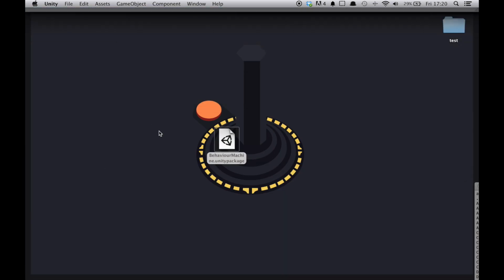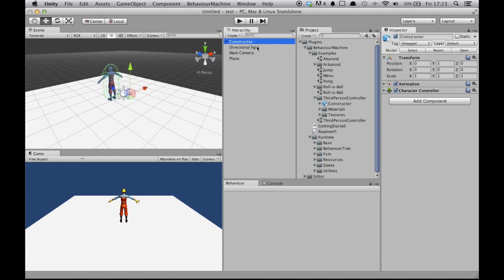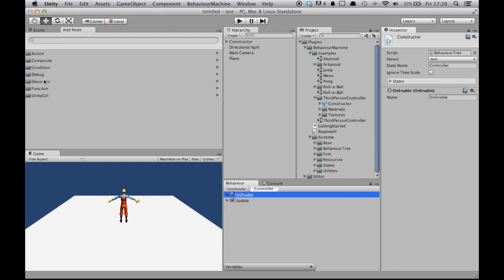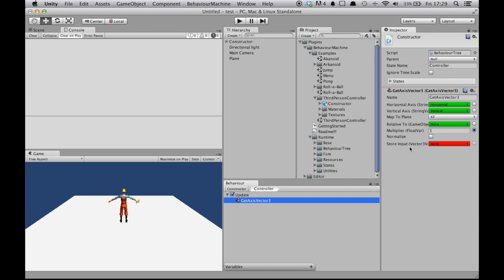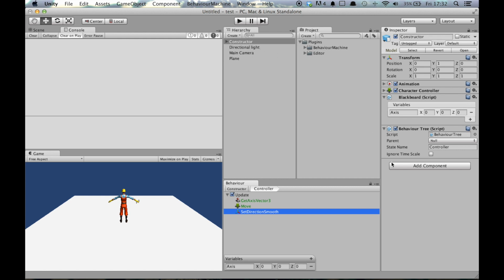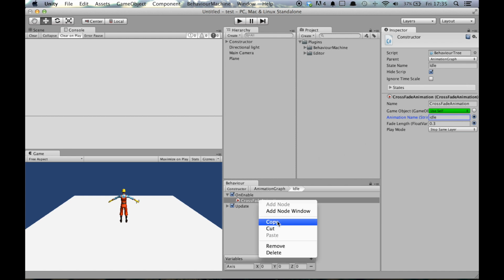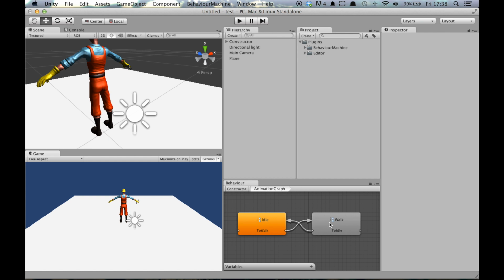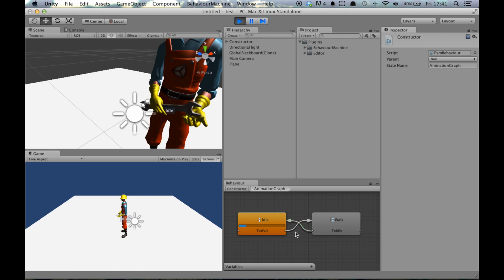{b} Overview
Quick trip around the basic features of the Behaviour Machine.
The idea is to give users an overview about the interface, behaviour trees and state machines.